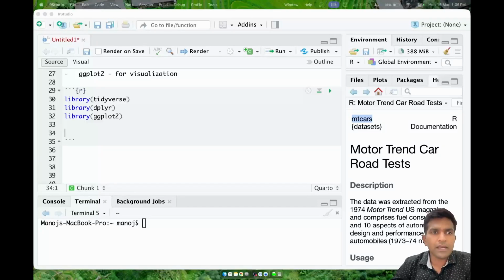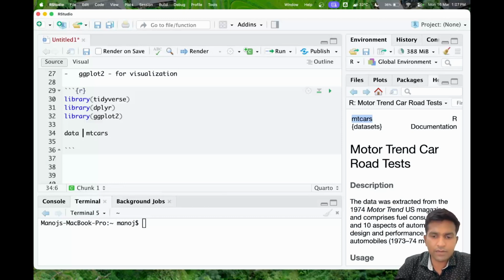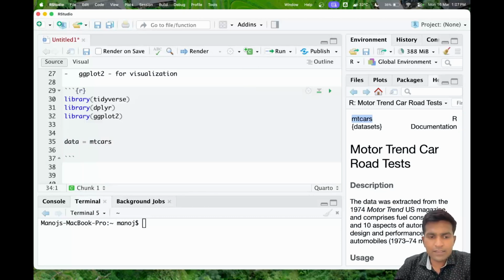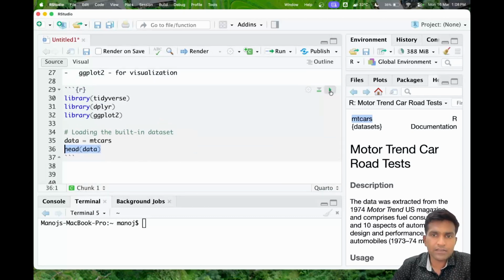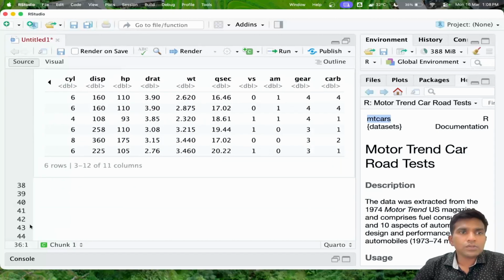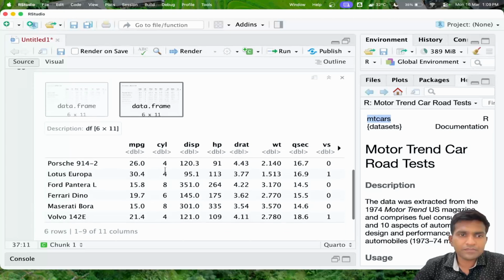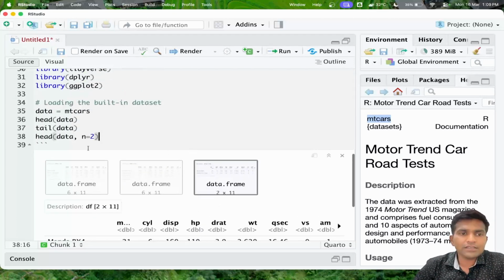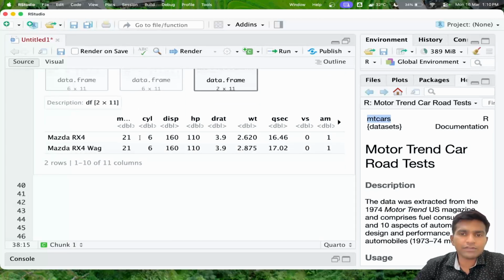Part 3/10: Exploring the dataset used for visualization